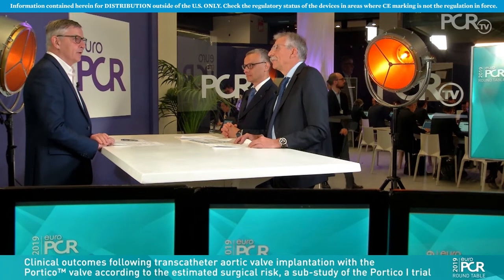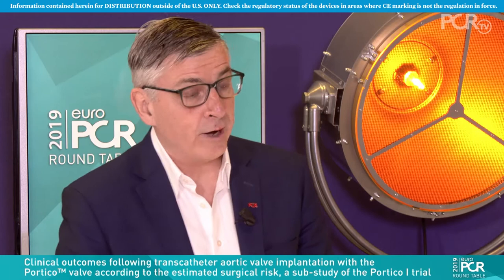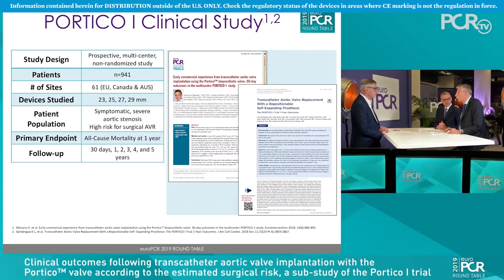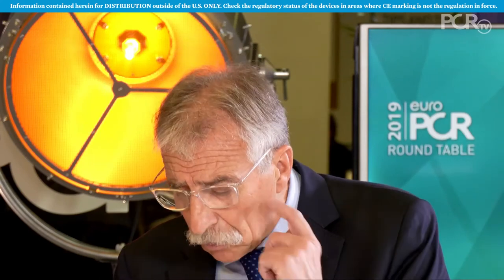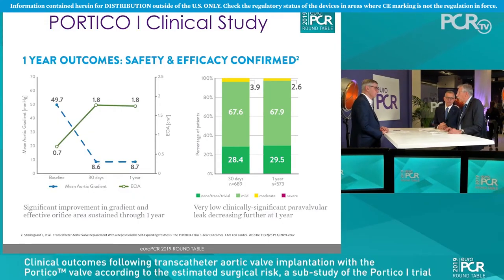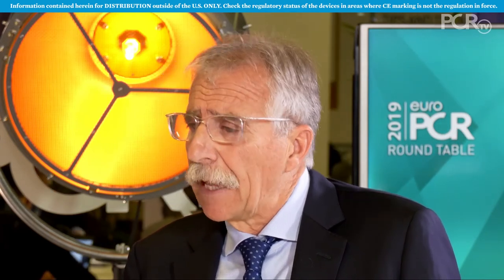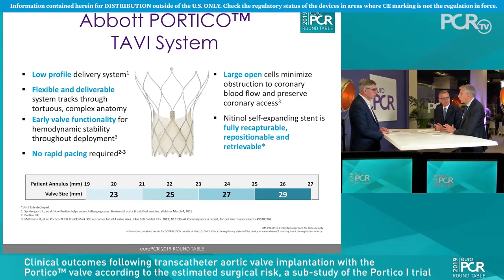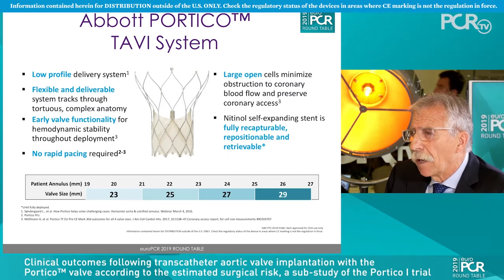Portico I sub-study shows optimised TAVI outcomes - EuroPCR 2019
How effective are risk scores at stratifying patients into different surgical risk groups before transcatheter aortic valve implantation (TAVI)? How do the rates of mortality, stroke and paravalvular leak after TAVI using the Portico TAVI System compare between patients assigned different risk scores? Join Lars Søndergaard (Denmark), Francesco Bedogni (Italy) and Francesco Maisano (Switzerland) as they discuss the results of the Portico I sub-study. Find out which patients are suitable for implantation using this valve and what the future holds for the device…

This interview supported by Abbott was filmed at EuroPCR 2019: see more videos